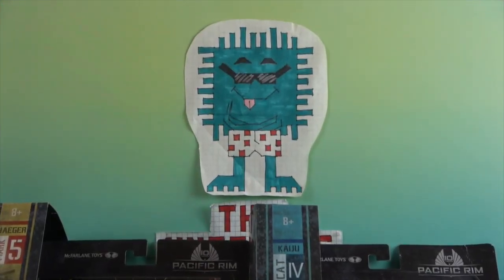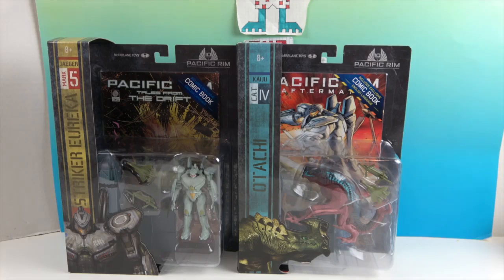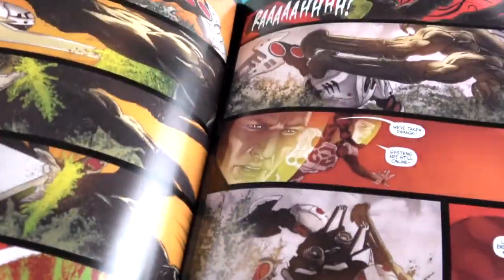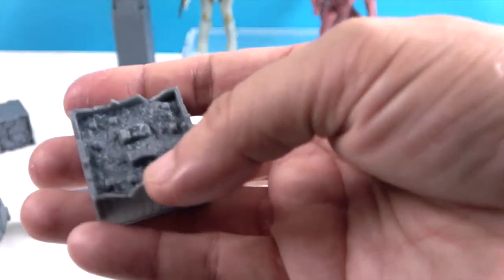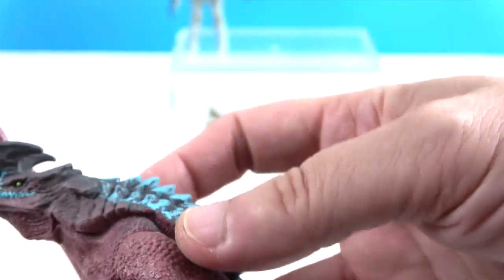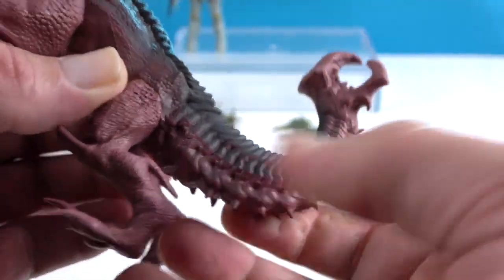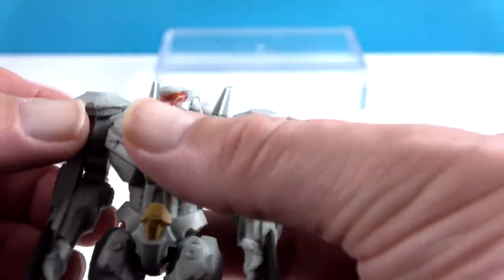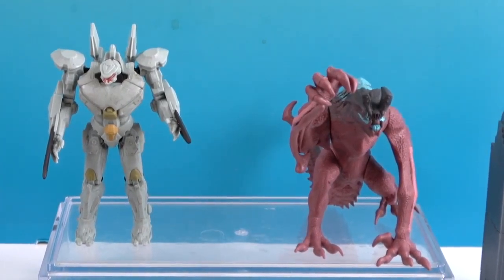Pacific Rim Otachi & Striker Eureka 4-inch figures by McFarlane Toys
Pacific Rim comes to McFarlane Toys!
Big THANK YOU to our amazing friends at McFarlane Toys for sending us these cool sets from their new line of action figures featuring the heroic Jaegers and monstrous kaiju from the popular Pacific Rim universe.  Each set comes packaged with an English version Pacific Rim comic and includes the figure, rebuildable tower, street section and two vehicles.  Be sure to like this video if you enjoyed.

Be sure to check out our McFarlane Toys playlist for more reviews of their awesome figures @mcfarlane_toys_official